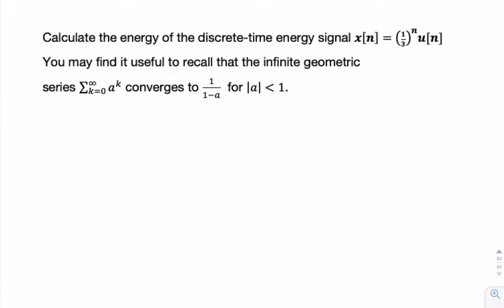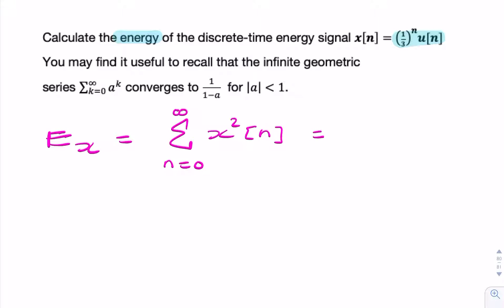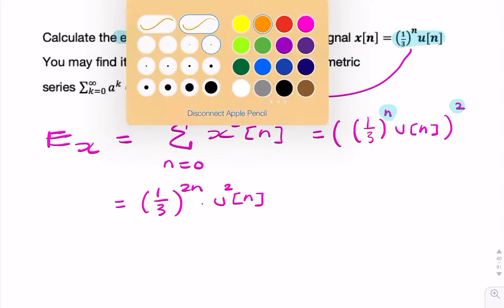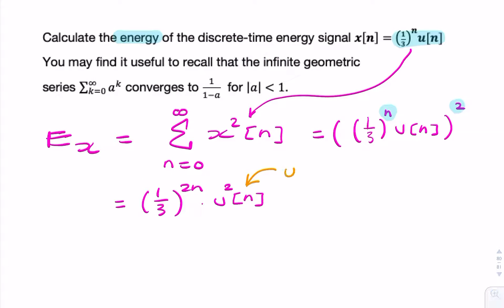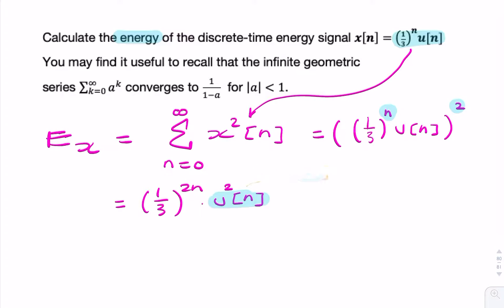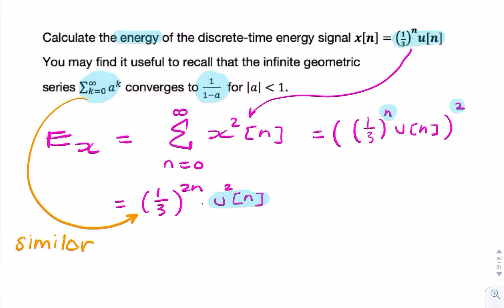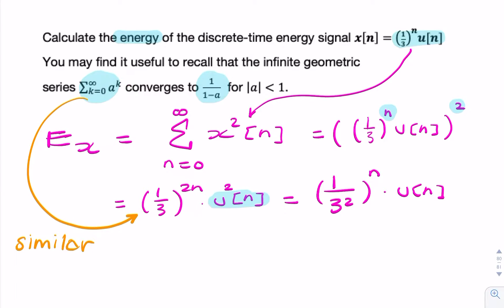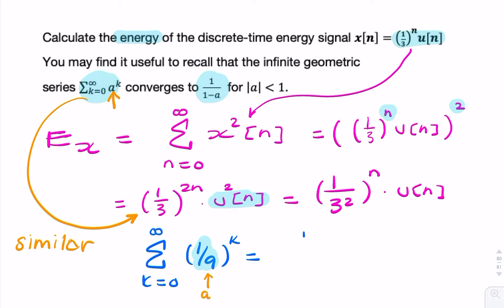Energy of a discrete time signal using geometric series convergence